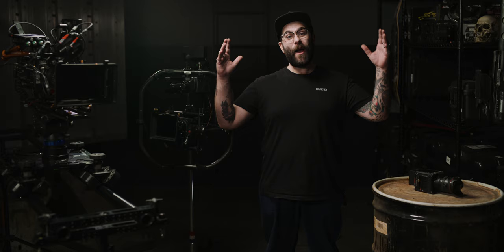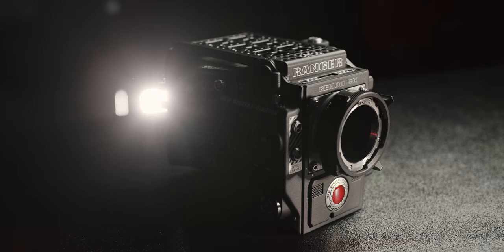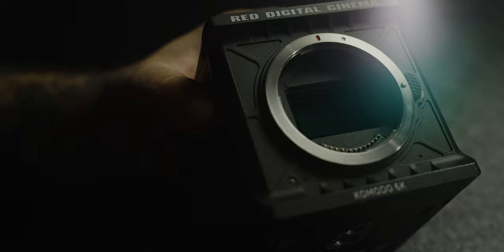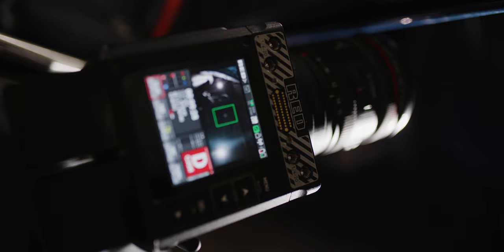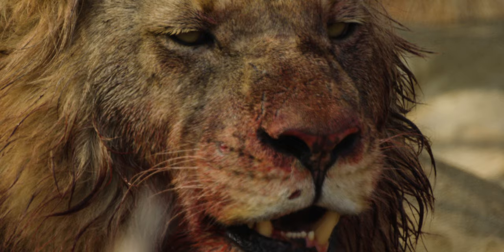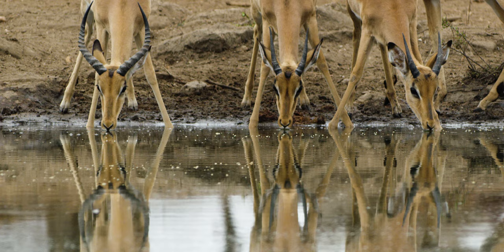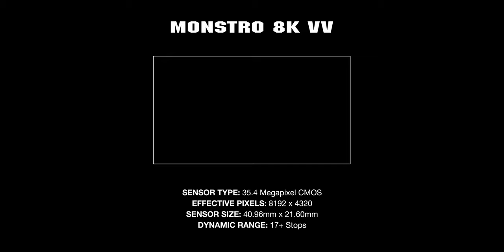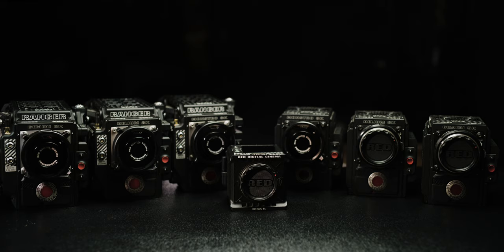RED TECH | ARSENAL | SENSORS | 4K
This RED TECH is [Part 2] to Camera Systems.. RED's Cleigh Reed helps navigate the details of each of RED’s current sensors options: MONSTRO 8K VV, HELIUM 8K S35, GEMINI 5K S35, and KOMODO 6K. Each has unique and specific features and characteristics that make them the ideal sensor for tackling different challenges in modern filmmaking and together they create a powerful and versatile family of solutions within the RED ecosystem. MONSTRO8K HELIUM8K GEMINI5K KOMODO.